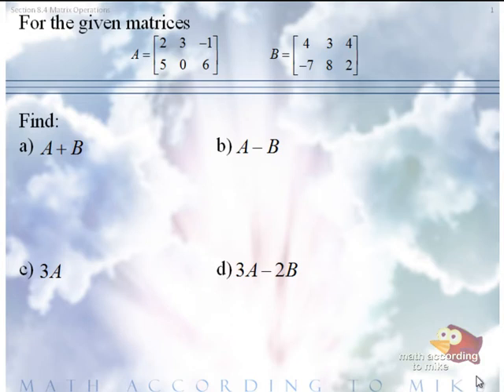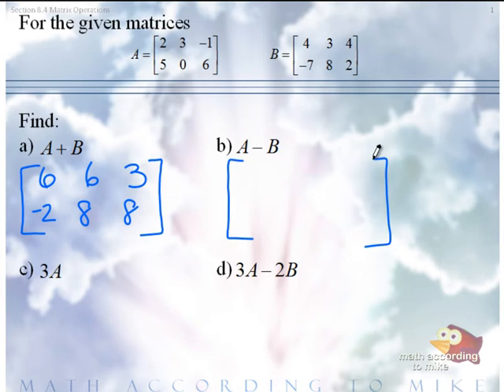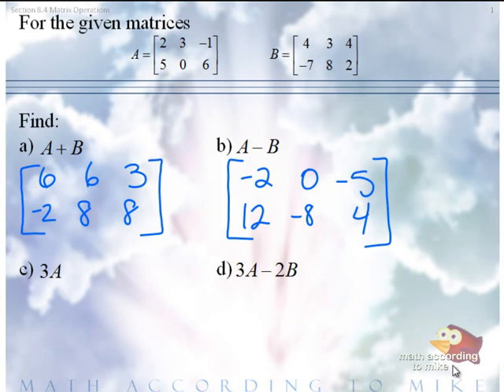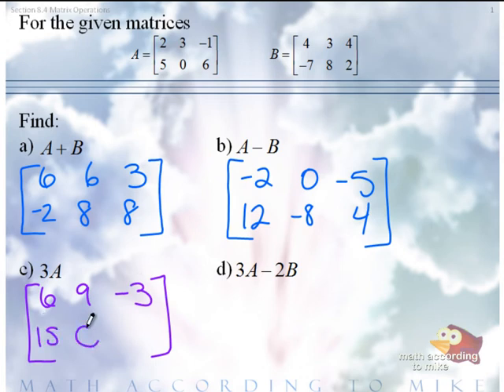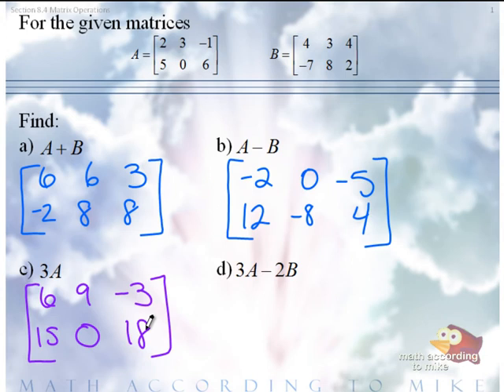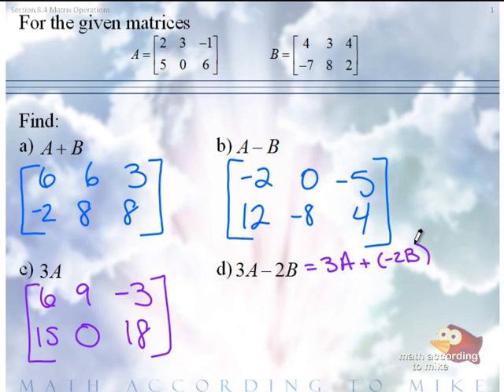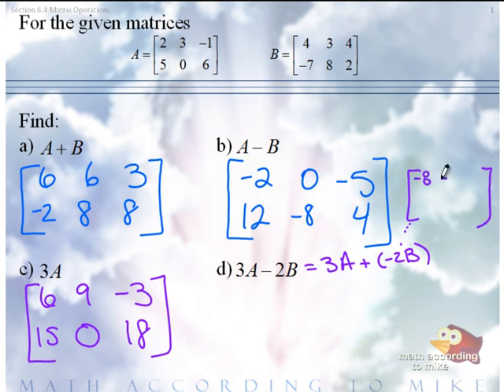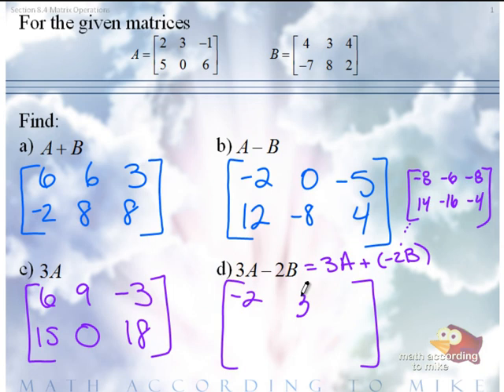Matrix Addition, Subtraction, and Scalar Multiplication